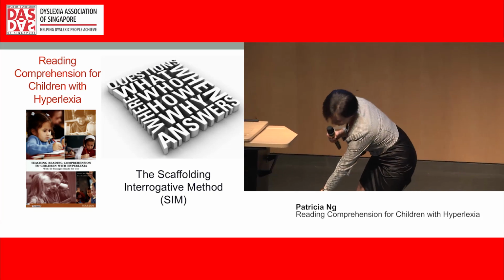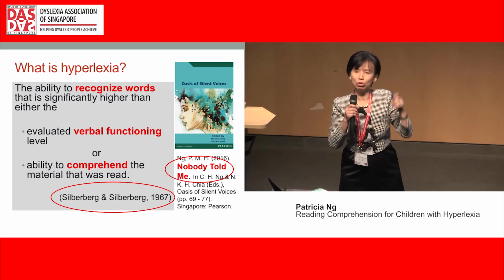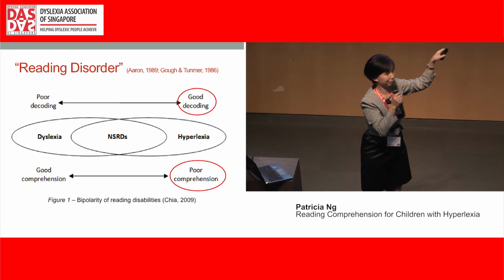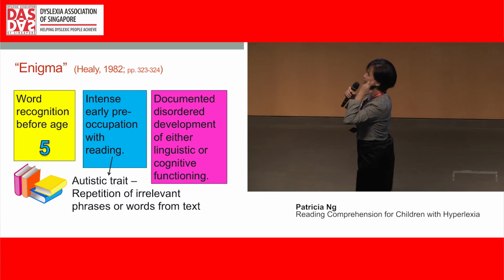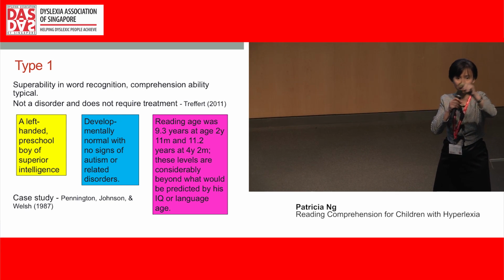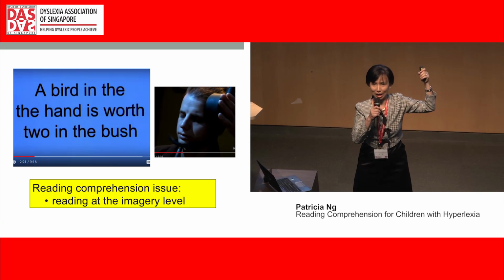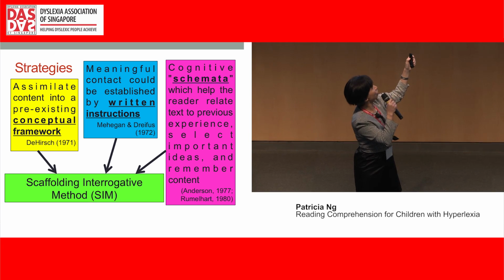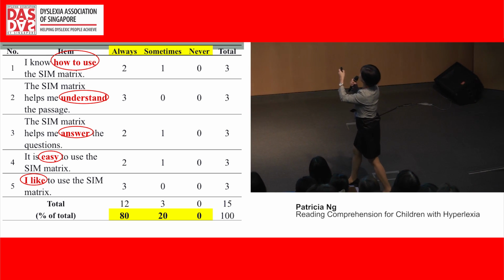Patricia Ng - Reading Comprehension for Children with Hyperlexia: A Scaffolding Method